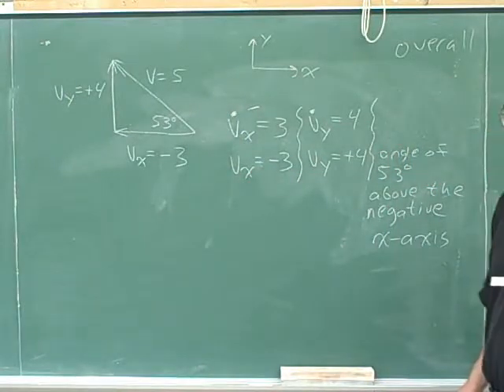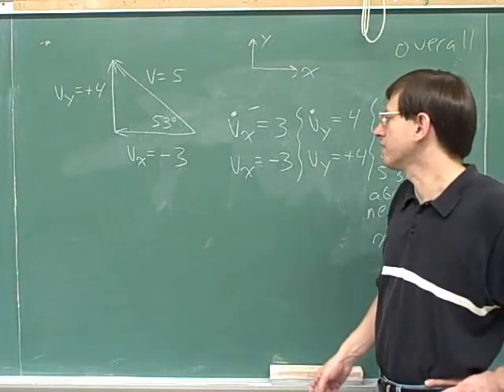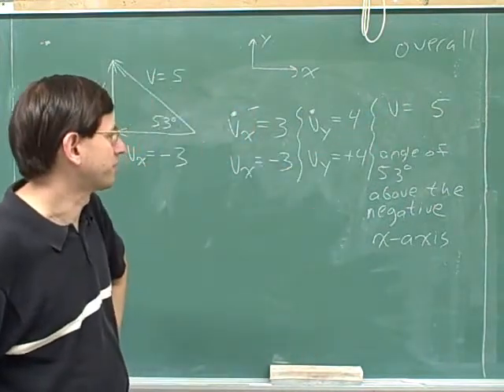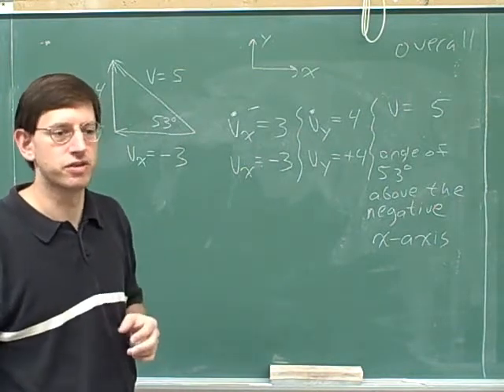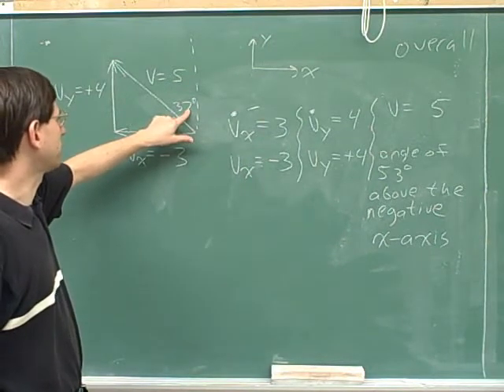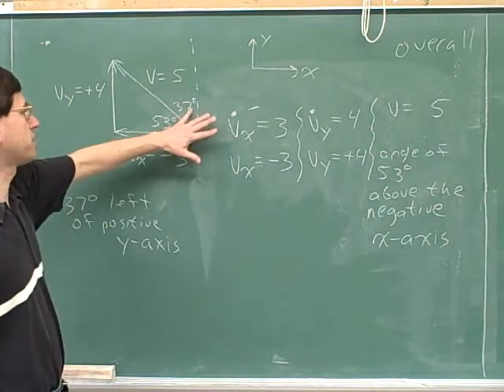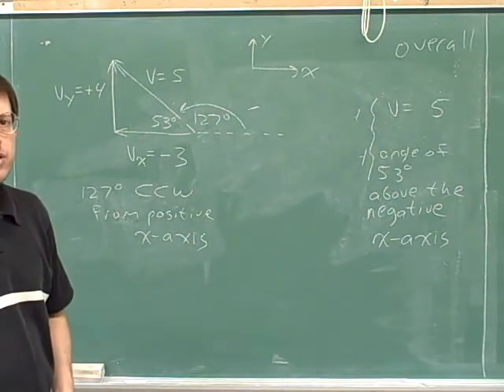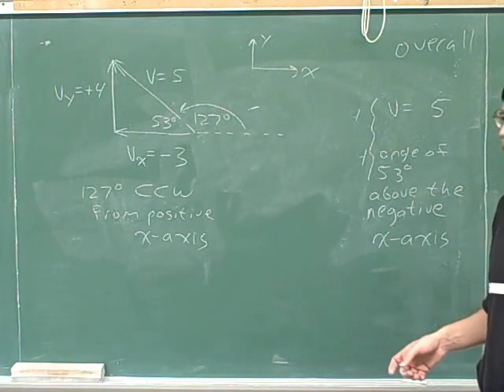Physics: Vector components (71)